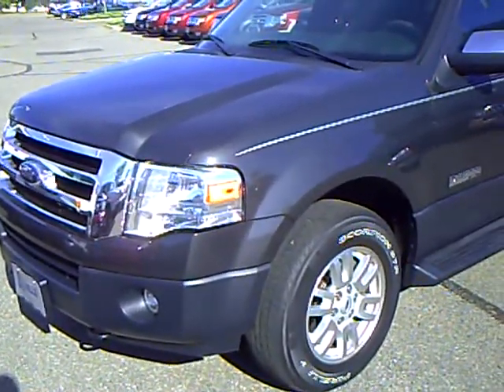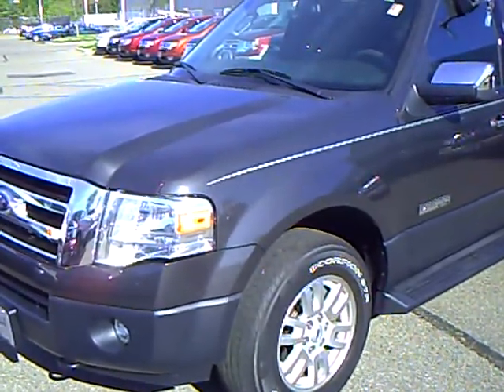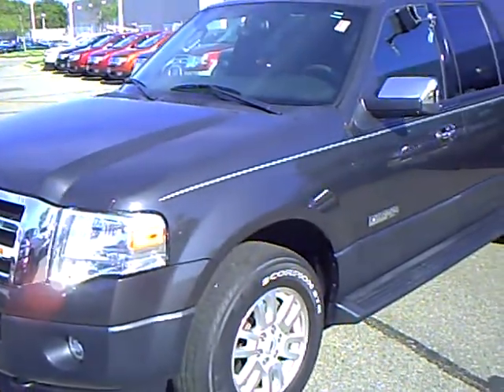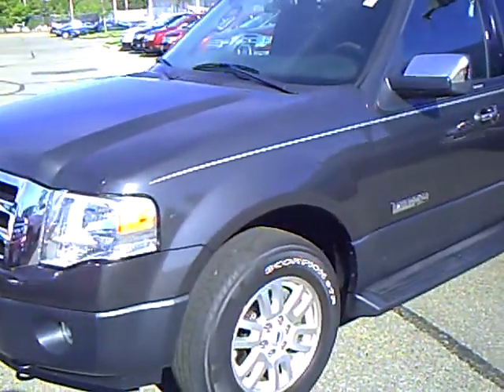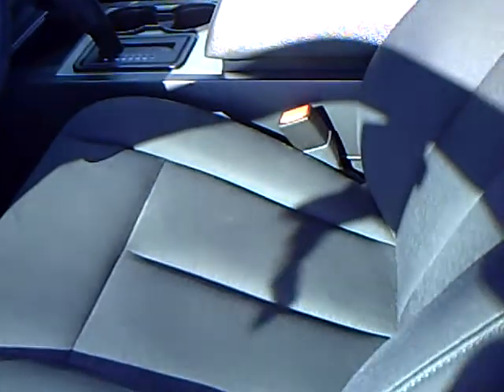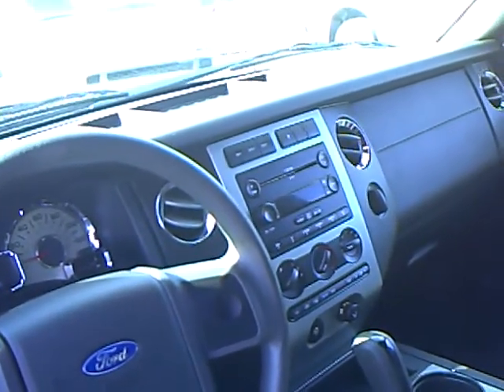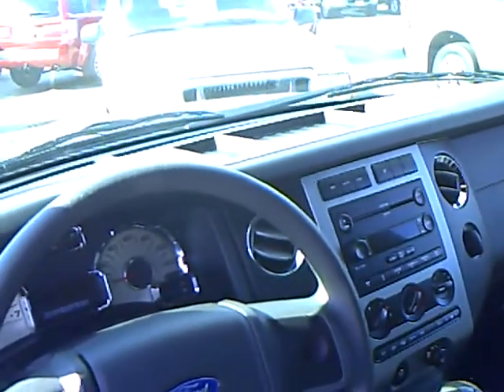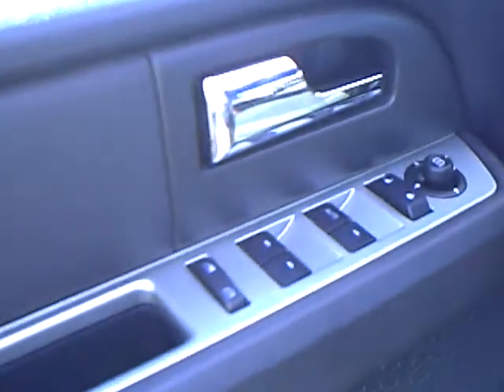2007 Ford Expedition EL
Looking for Aitkin used cars, Blackduck used cars, Brainerd used cars, used trucks, new cars, or new trucks from one of the best Minnesota dealerships?  Please give us a call to confirm availability for any vehicles you might find here.